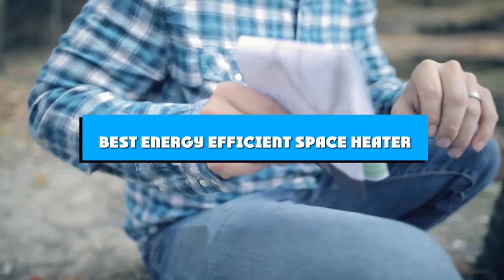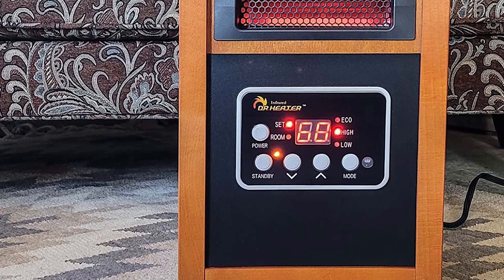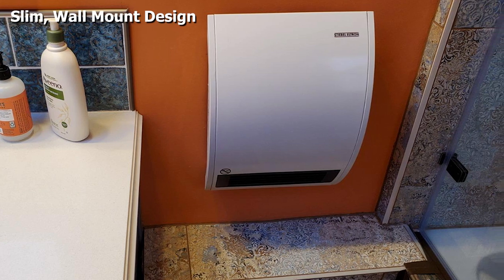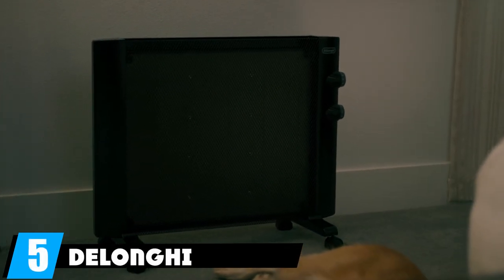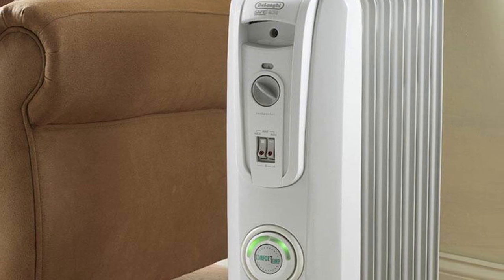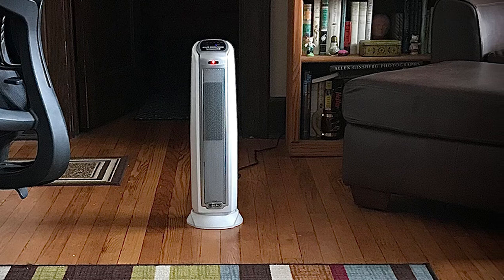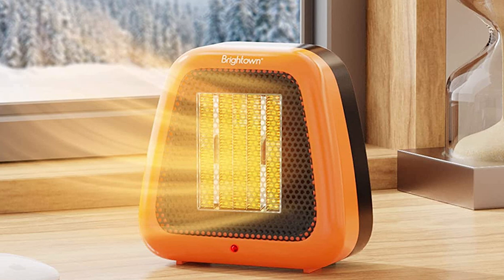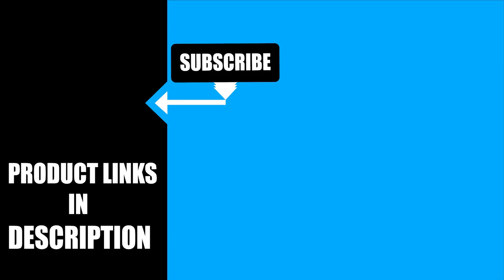Top 10 Energy Efficient Space Heater in 2024 (Buying Guide)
Links to the best Energy Efficient Space Heater we listed in this review video:

1 . Dr Infrared Heater Portable Space Heater
2 . Mr. Heater MH9BX Buddy
3 . Stiebel Eltron 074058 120-Volt 1500-Watts Heater
4 . Lasko 6435 Designer Series
5 . DeLonghi HMP1500 Mica
6 . De'Longhi Comfort Temp Full Room Radiant Thermostat
7 . Lasko Ceramic Heater
8 . Lasko 5775 Electric 1500W Ceramic Space Heater Tower
9 . Brightown Mini Desk Heater
10 . PELONIS Oil Filled Radiator Heater
What are the Energy Efficient Space Heaters in 2024?

After watching this video you will know which are the best budget, top selling and top rated Energy Efficient Space Heater on the market today.

If you choose from this list you can be sure that you buy one of the best Energy Efficient Space Heater available today.